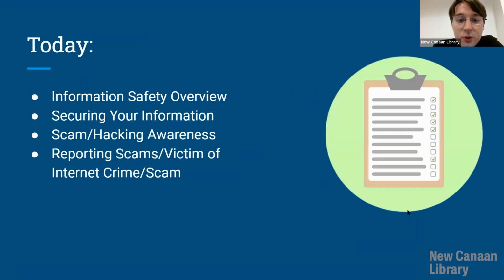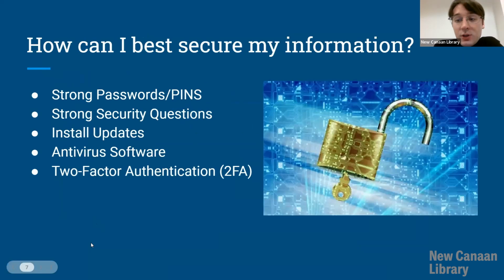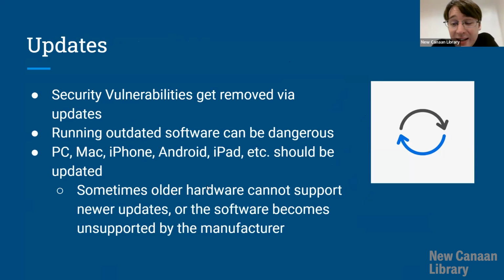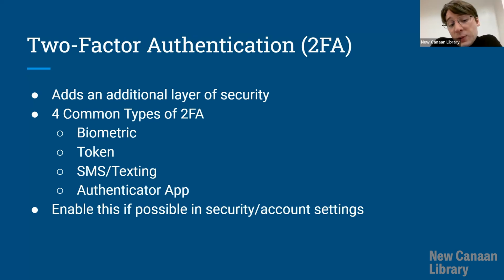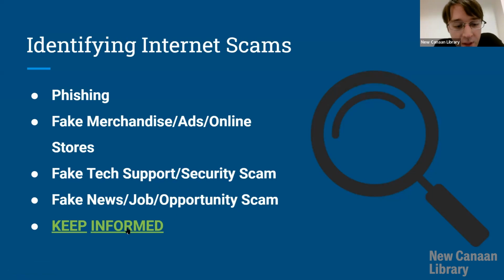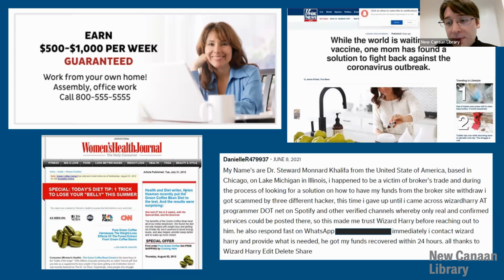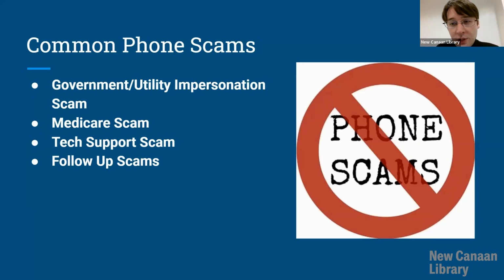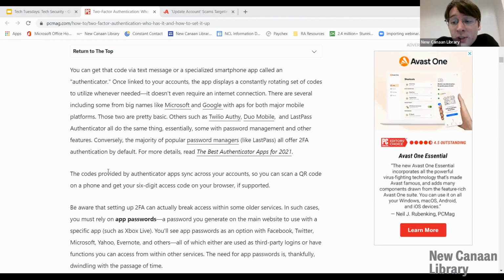New Canaan Library Presents: Tech Tuesdays Tech Security Protect Your Online Accounts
Join on January 11, 2022 for our Tech Tuesday talks to learn about electronic resources, devices, and computer software, and get the type of tips that will bring you from tech-wary to tech-savvy!

Do you have concerns about your tech security? This month, librarians James Ludy and Sam Connell will give you a brief overview of the information safety landscape. You’ll learn how to identify and protect yourself from common internet scams, phone call security, about the benefits of two-factor authentication, how to create strong passwords, antivirus software, and why it is important to secure your data and personal information. We will also discuss email safety and what to do if you think you have been the victim of an internet crime.